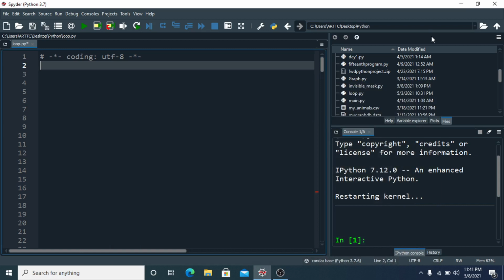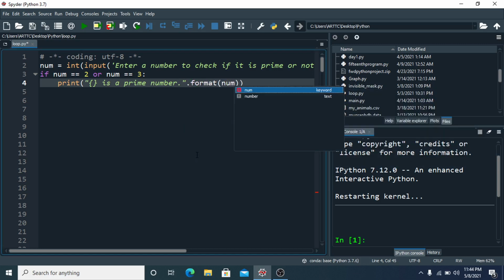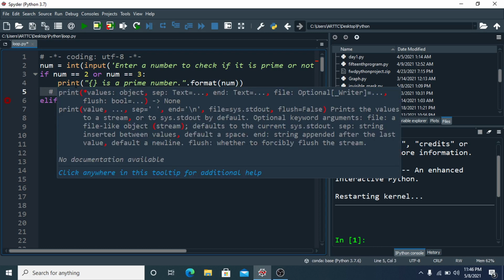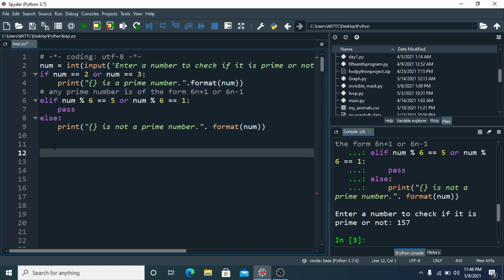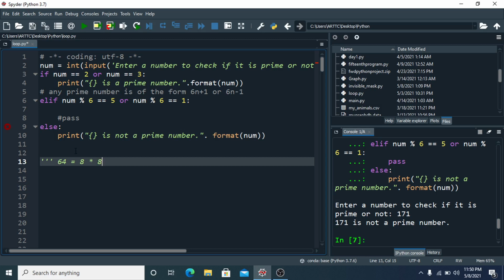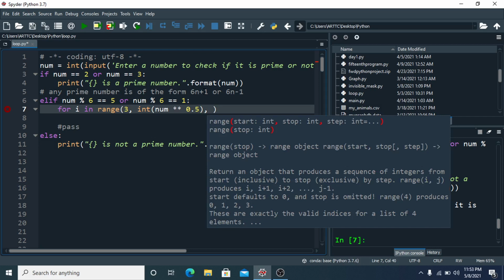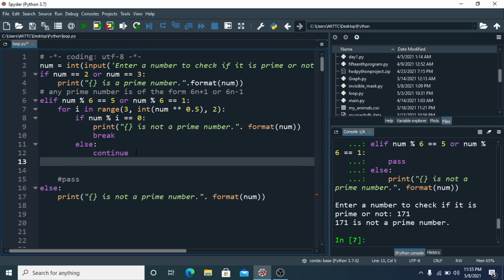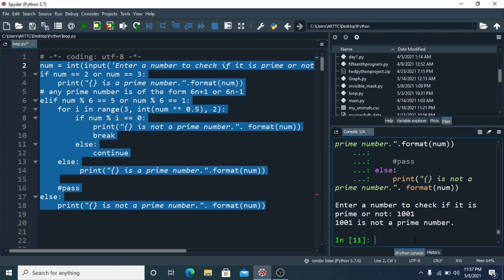13. Python Basics | Prime Number in Python | The Fastest Way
Learning objective:
Fastest way to find if a number is prime or not.